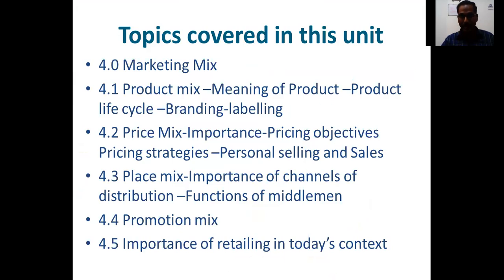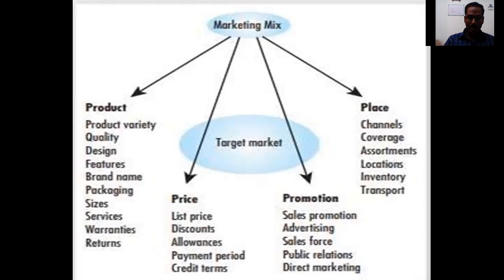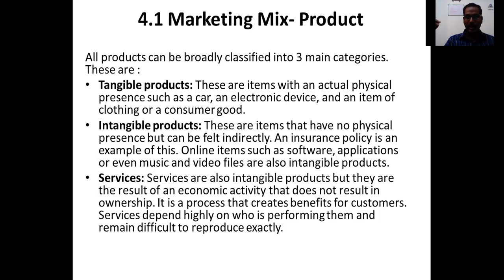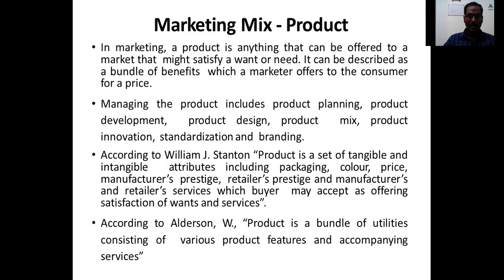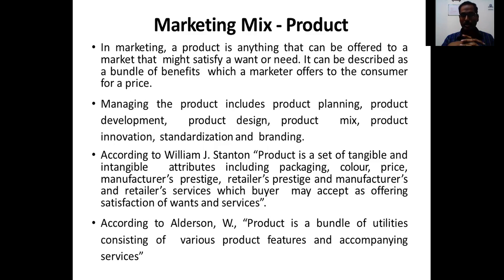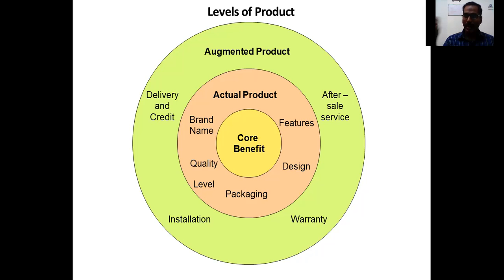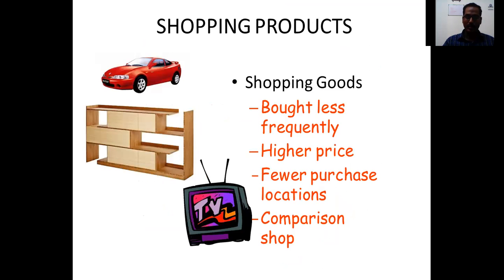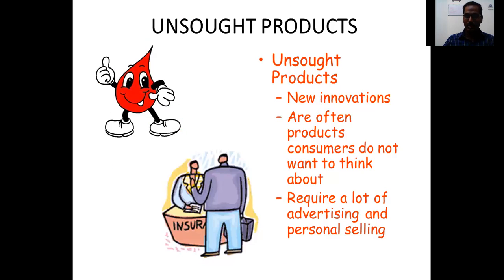Marketing Mix - Unit 4 - Part 1 - Principles of Marketing Class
Marketing Mix basically is combination of various elements, which in their  totality, constitute marketing system of firm.
According to Philip Kotler “Marketing Mix is the set of controllable variables  that the firm can use to influence the buyer’s response”.